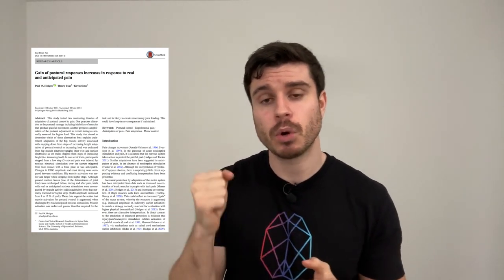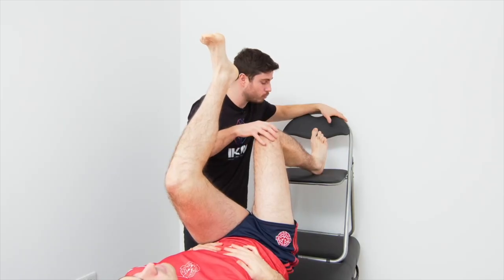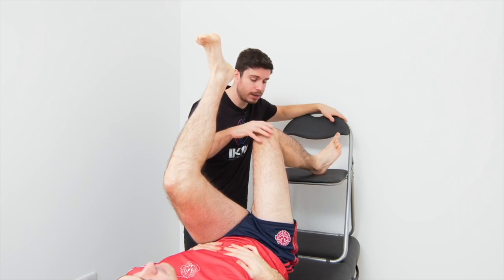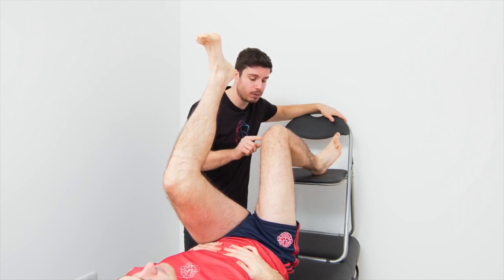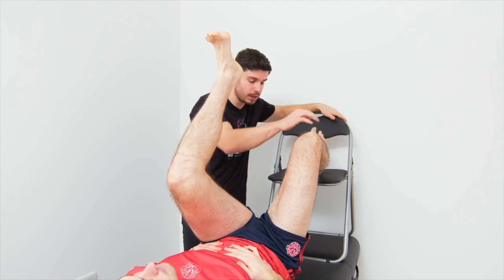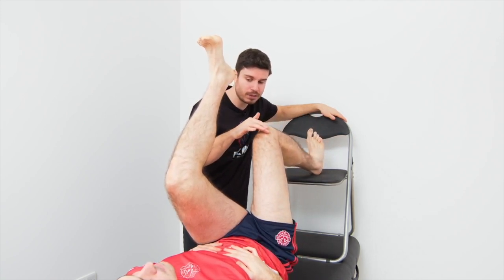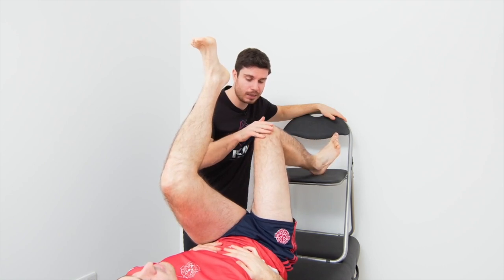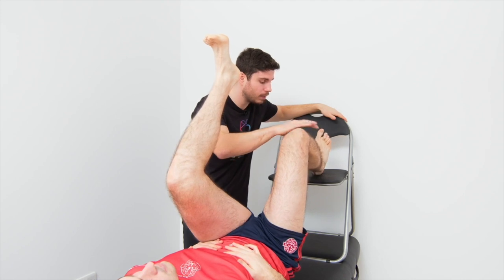Improve Knee Mobility With This Exercise